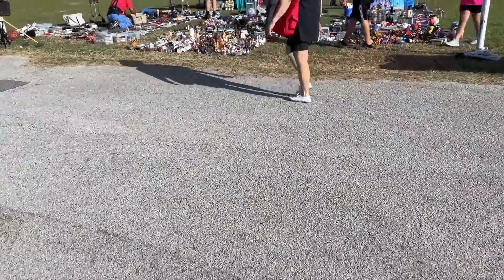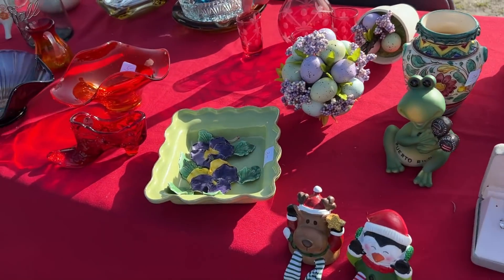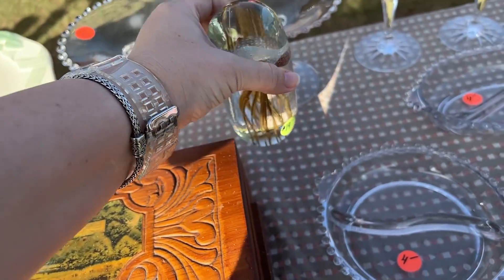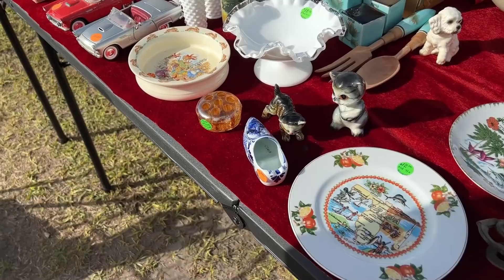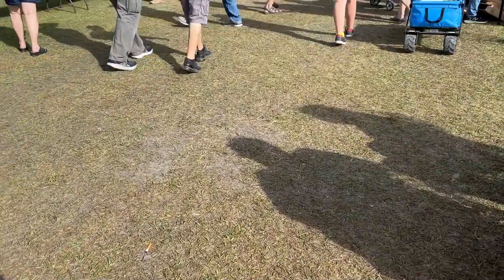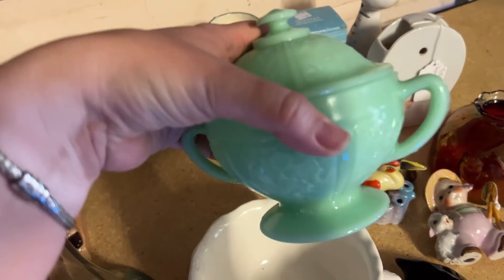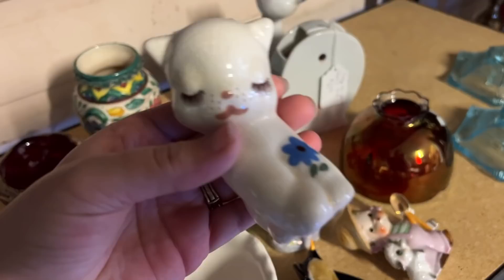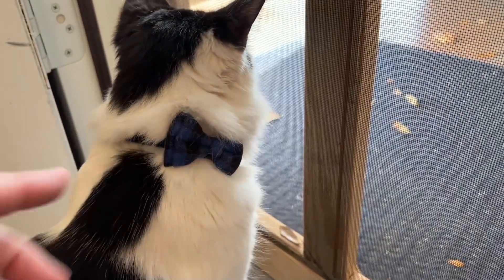GET RID OF IT ALL! / THRIFT WITH ME AT THE FLEA MARKET!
In this video we take you to our local Flea Market. There were some amazing things there plus amazing deals!  Thrift with us to see what we find that we can flip for a profit!

🪄📜 Want a peak at our Amazon Wish List?-

Ebay..

1. Real Name
2. Shipping Address
3. YouTube Name